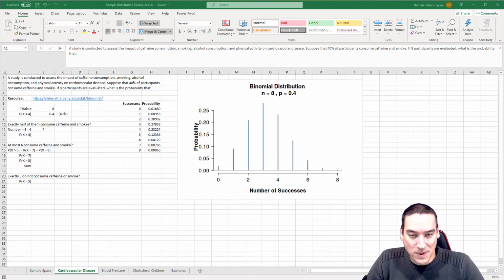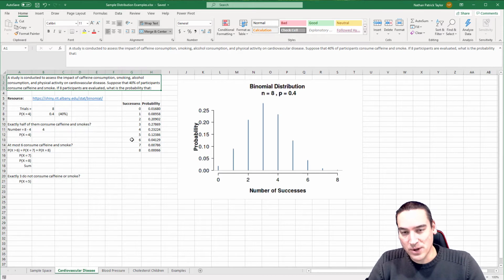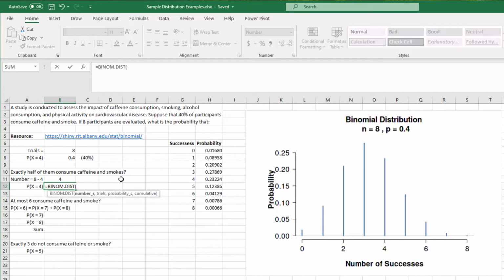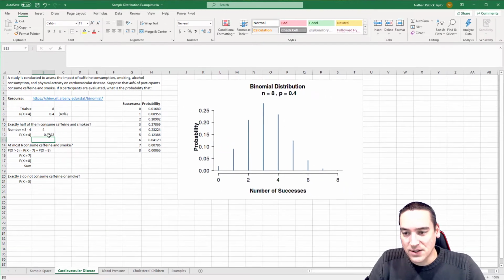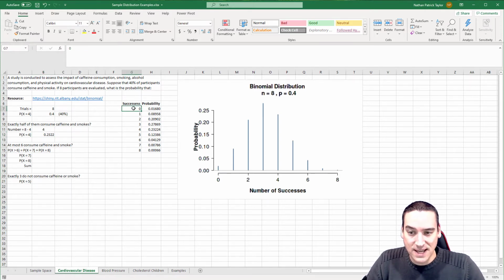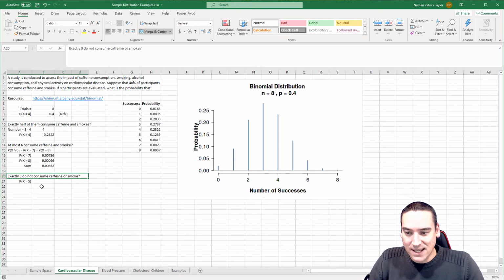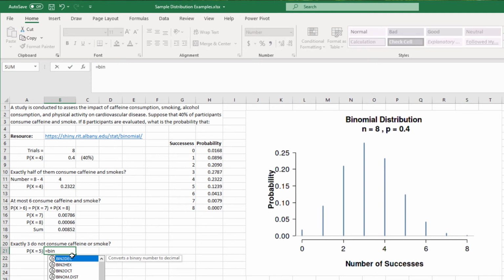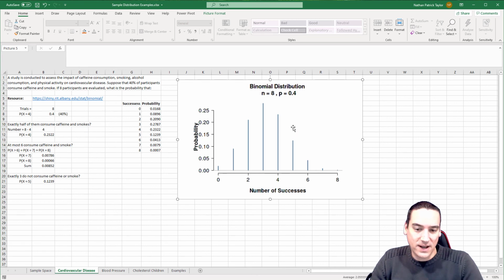Excel for Biostatistics - Probability of Success Using Binomial Distribution Formula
As we dive into sampling for distributions, the first one on our list is the binomial distributions.  We use this distribution when our variable of interest is dichotomous (success or failure) and we want to determine the probability of having a certain number of successes.

Formulas used:

BINOM.DIST()
SUM()